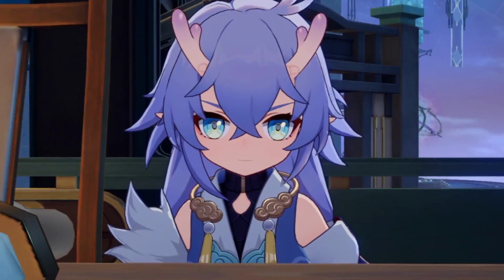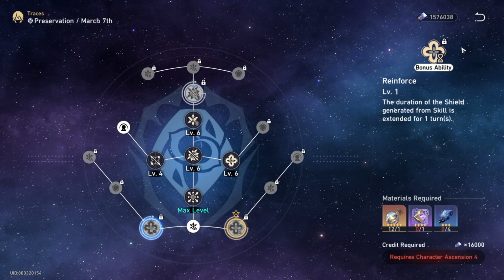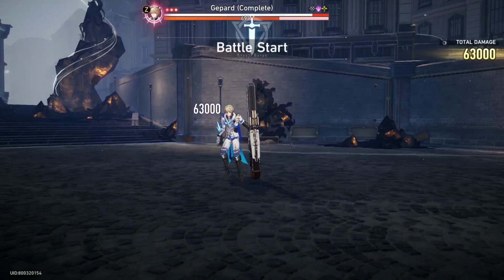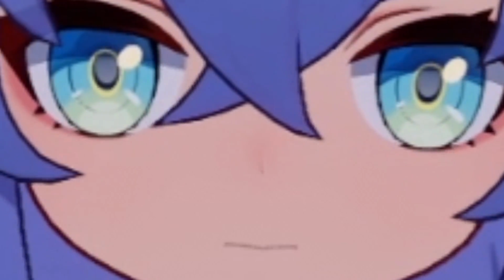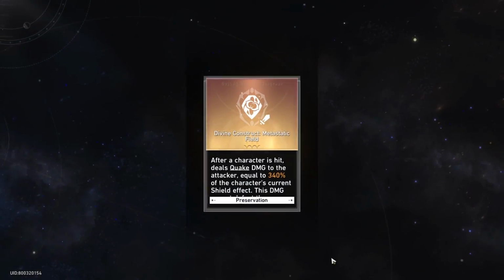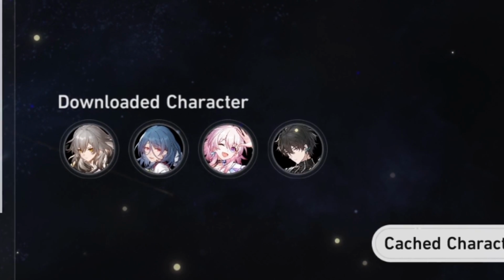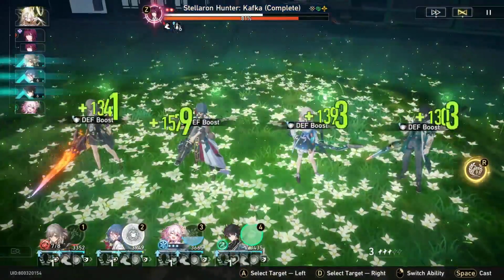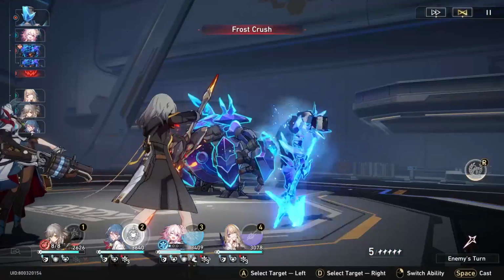This F2P Team AUTOS ALL Simulated Universe ALL DIFFICULTY (World 1 - 6) - Honkai: Star Rail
The team I showed you are a little bit invested to tackle difficulty 3, they are able to pull it off no problem so lower difficulties shouldn't be much an issue. I do have eidolons but they were not really prevalent in the success of the runs. Most of them utilizes the game's mechanic and weirdly overpowered preservation path that nukes stuff rather than protecting you. For difficulty 2 World 6, the team works I believe with Preservation Path, just needs a little more investment in everyone.

Timestamps:
0:00 Intro
0:15 Team Introduction
1:53 World 1 - 2
2:01 World 3
5:37 World 4
8:17 World 5
11:39 World 6
13:03 Outro

hi guys, i will be covering more Honkai: Star Rail content so if you'd like, do drop me a sub, you don't have to though.